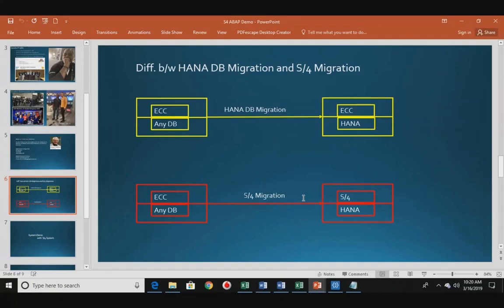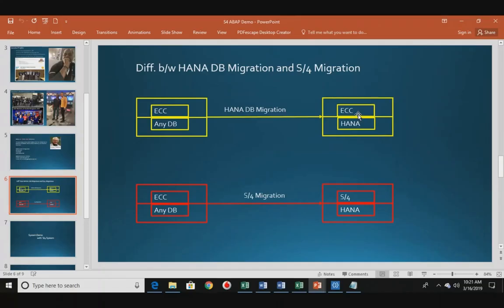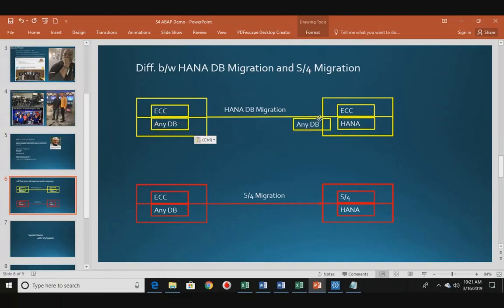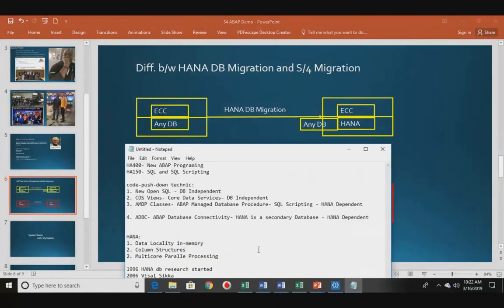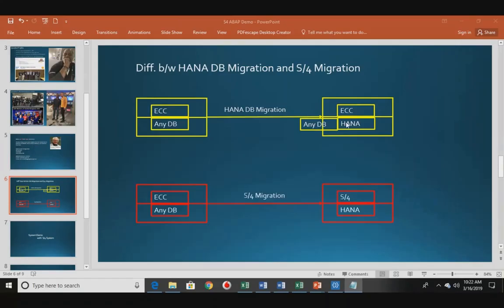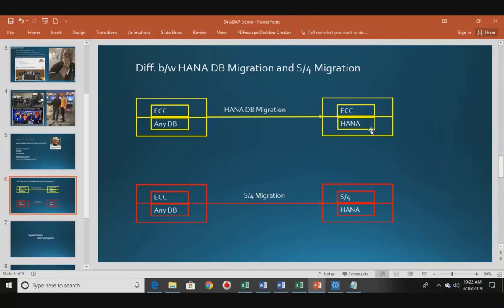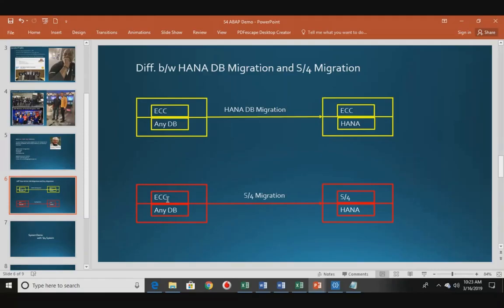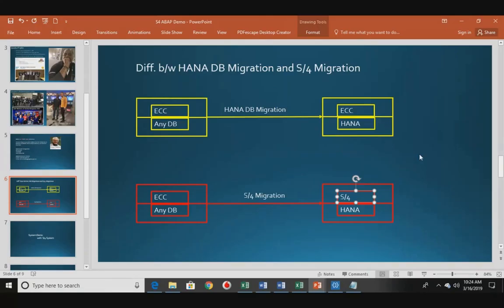DB Migration vs S/4 HANA Migration | Migración de base de datos frente a migración a S/4 HANA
In this video, we break down the key differences between Database Migration and S/4 HANA Migration in a simple and easy-to-understand way. Whether you're an SAP beginner, functional consultant, or technical professional, this guide will help you clearly understand when to use each approach.